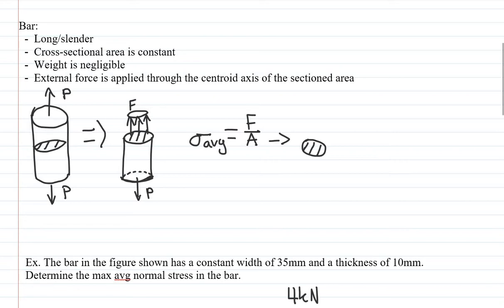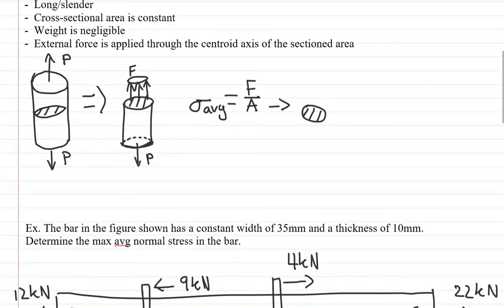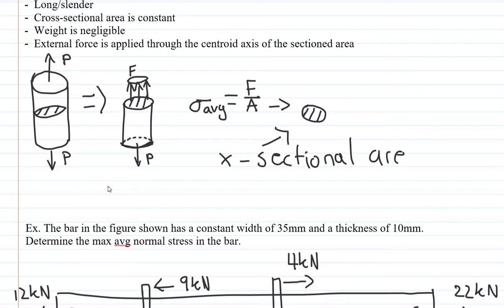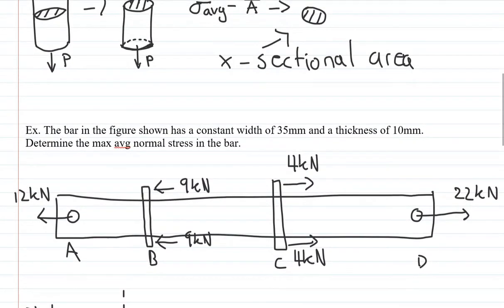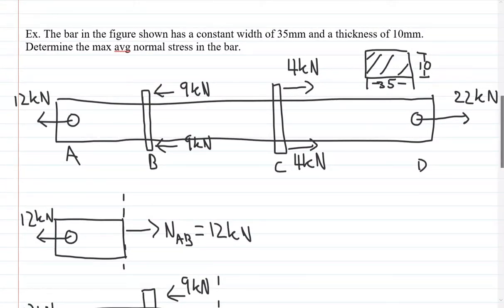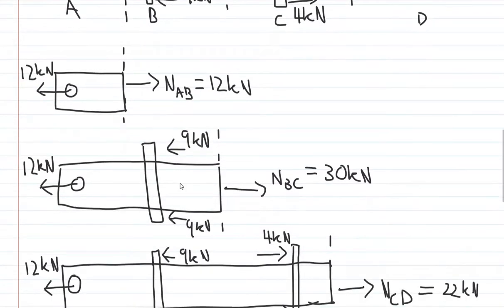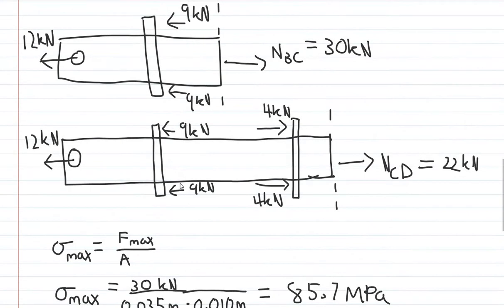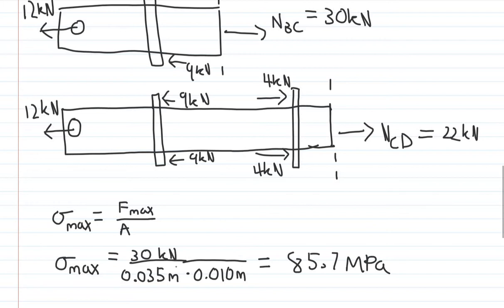Get Ahead! Mechanics of Materials Engineering Ep. 5 Average Normal Stress in an Axially Loaded Bar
Step by step guide to the average normal stress in an axially loaded bar.